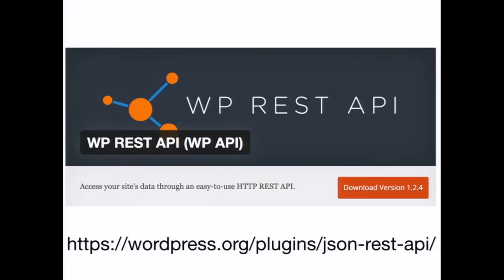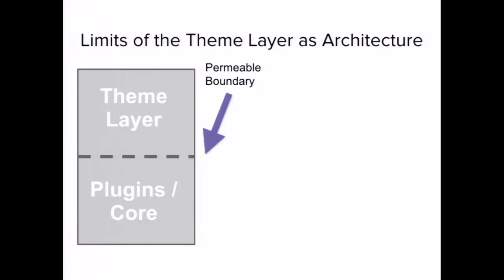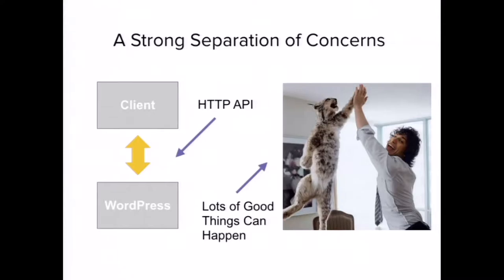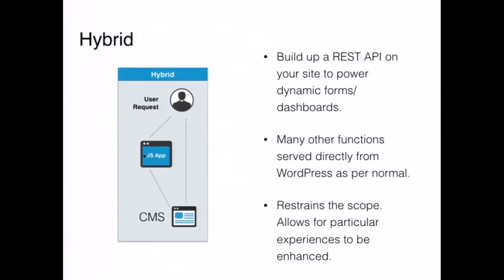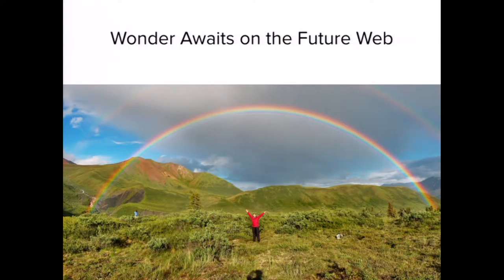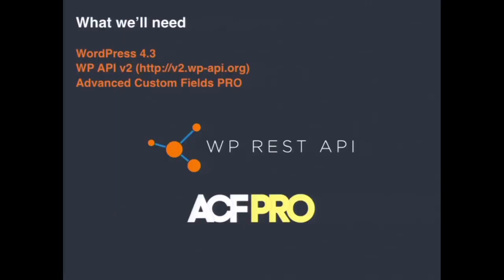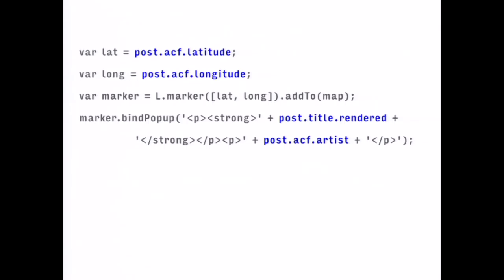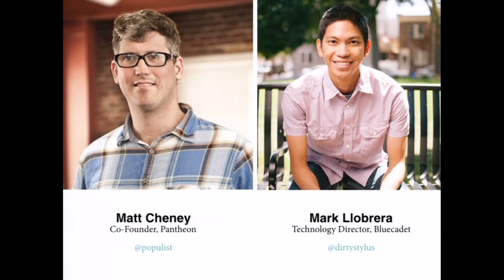Matt Cheney and Mark Llobrera: Decoupled Development with WordPress JSON APIs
WordPress is coming of age as an application platform. Plugins like WP-API 2.0 and the JSON REST API have arrived, opening up new opportunities for how websites and applications are constructed with WordPress as a CMS. More and more developers are discovering the benefits of “decoupled” development for websites and applications, where the front-end client (website, native mobile, desktop) is built as a separate system from the CMS itself.